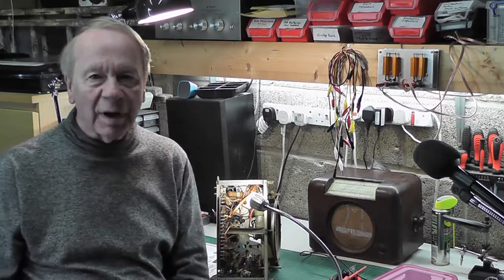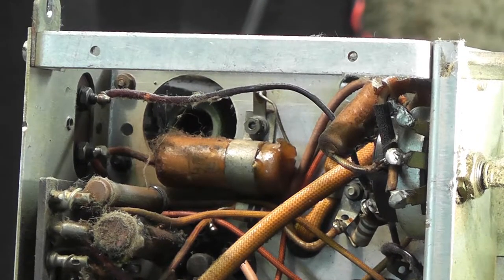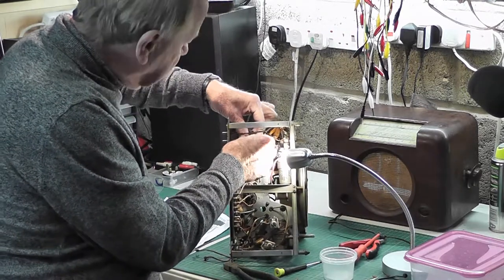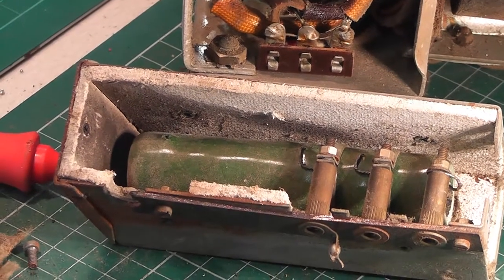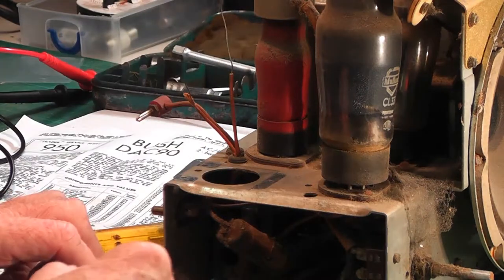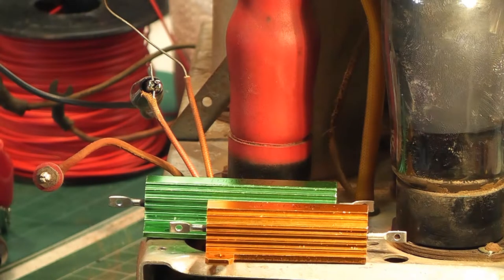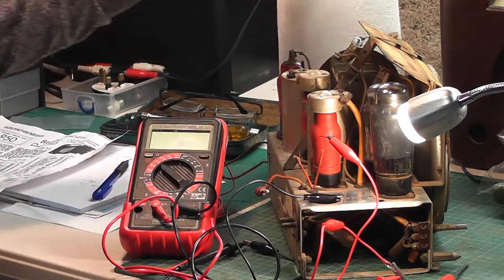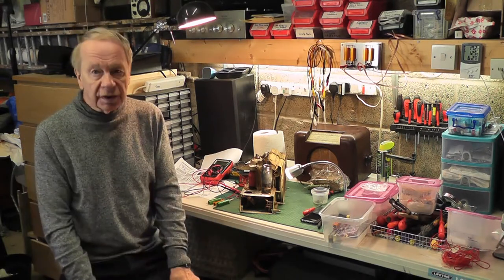Bush Radio DAC 90 Repair (Part two)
The ongoing repair of this 1946 Bush DAC 90 radio continues with the removal of the asbestos shield,  faulty  mains dropper resistor and testing the valve heater continuity. When available, new dropper resistors will be added before the first power up.